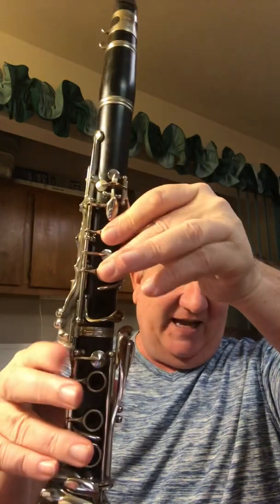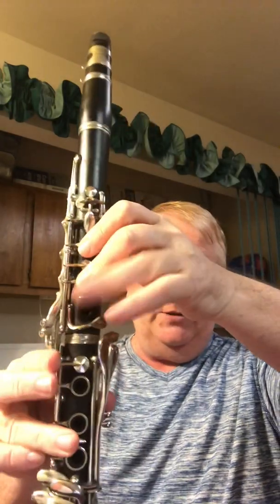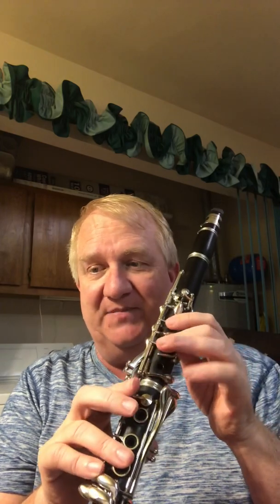All state fast part 2.